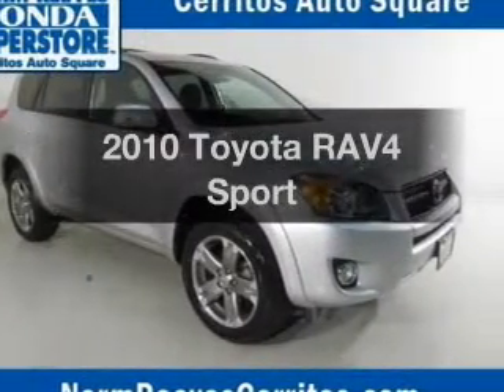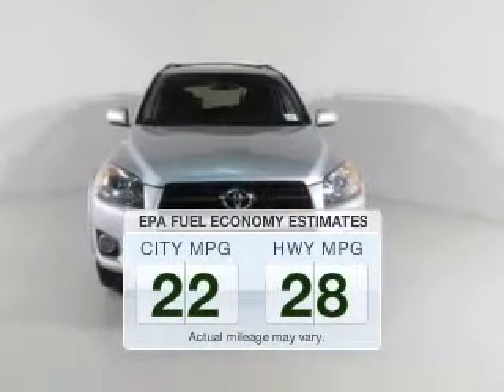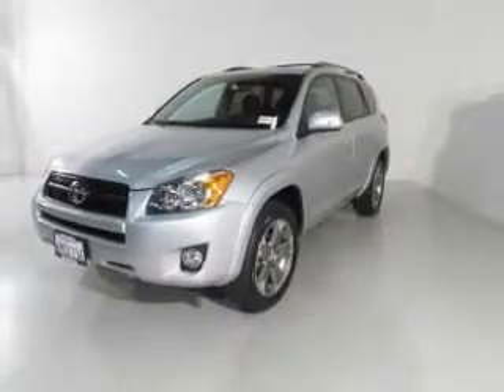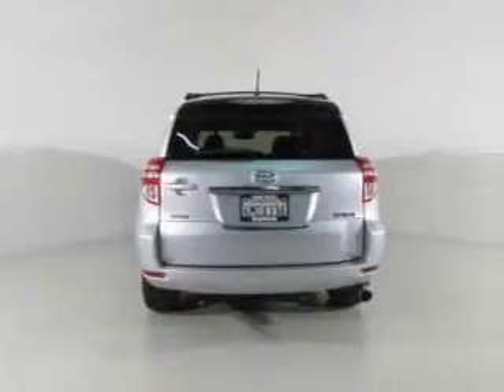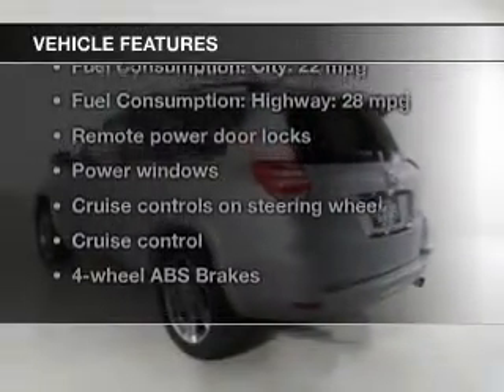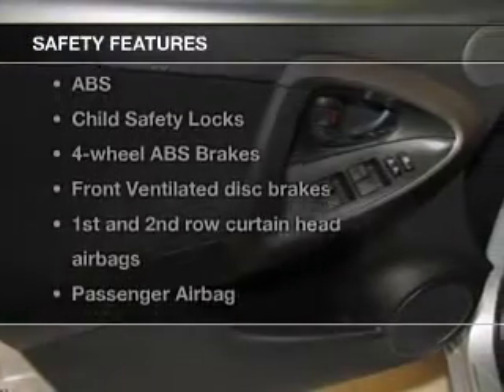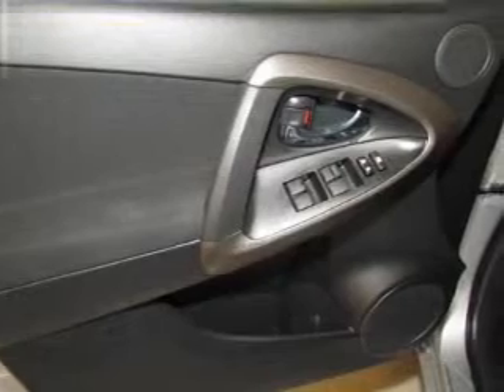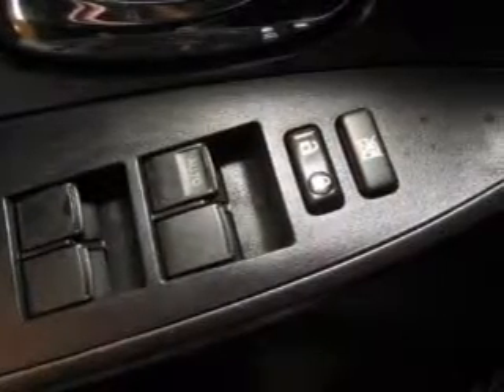2010 Toyota RAV4 - Cerritos CA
Phone:
Year: 2010
Make: Toyota
Model: RAV4
Trim: Sport
Engine: 2.5 liter inline 4 cylinder 16 valve
Transmission: 4-Speed Automatic
Color: Classic Silver Metallic
Mileage: 30756
Address: